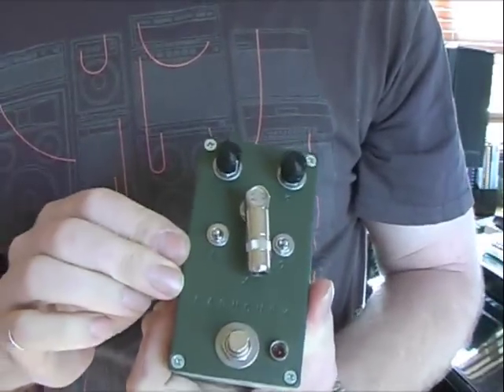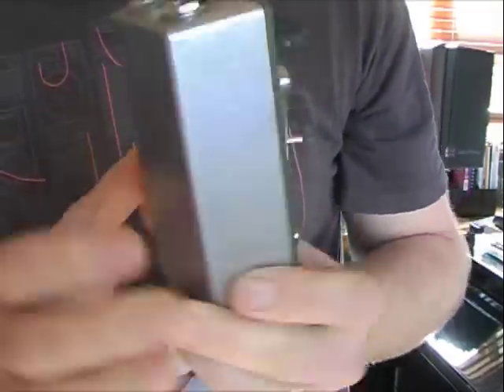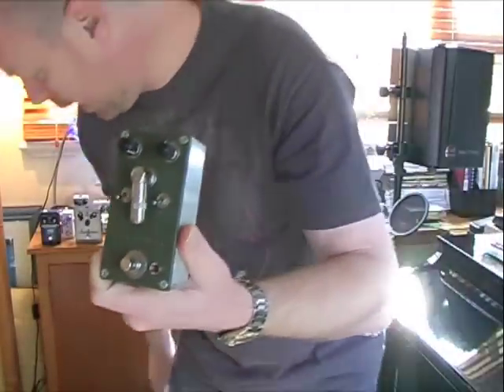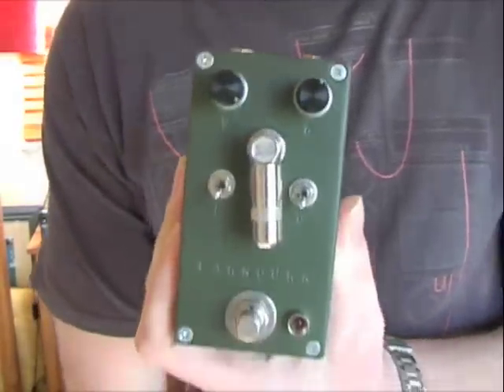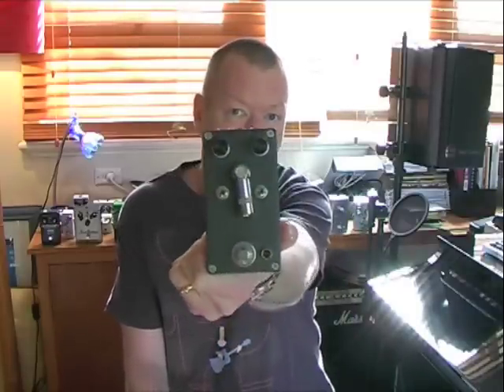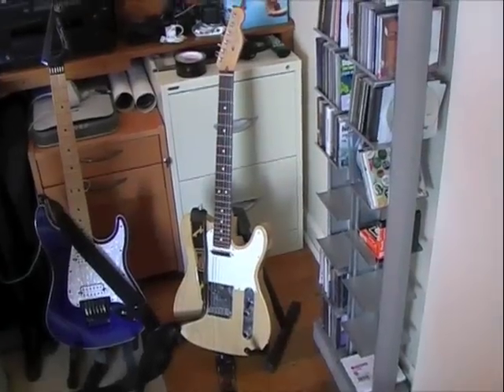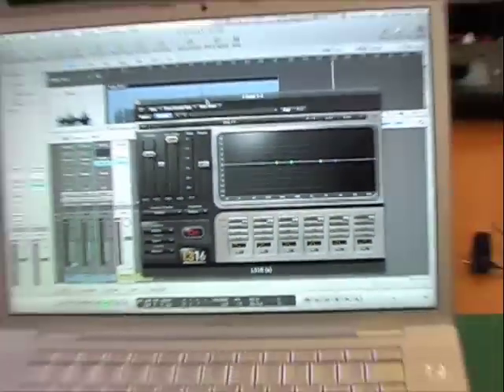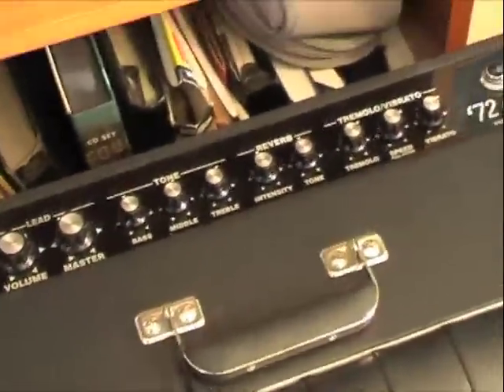Farndurk X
Want an eminently stackable dark ol' Marshall sounding stomp? Well then, you may need look no further than the Farndurk X pedal. It's really versatile due to its ability to change clipping diodes via its Toneplug port (another Farndurk piece of ingenuity) and it's built to outlast all of us. Check it out.